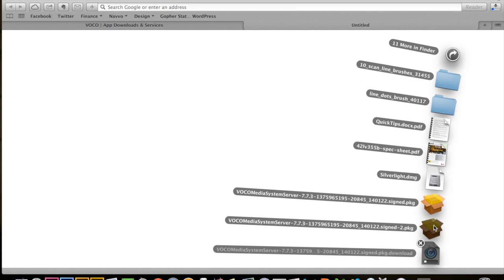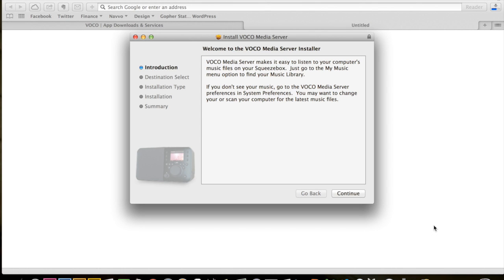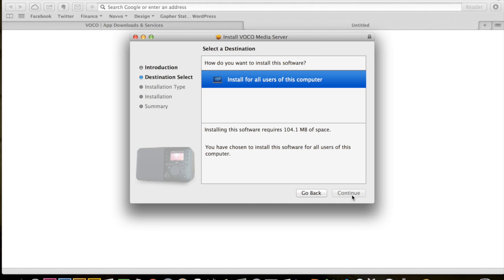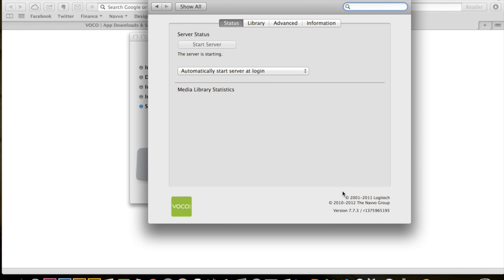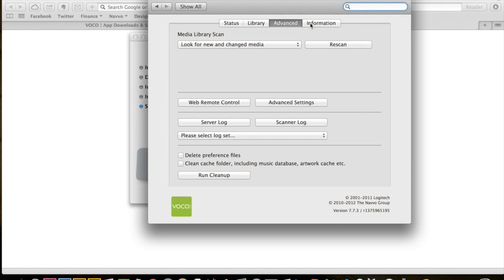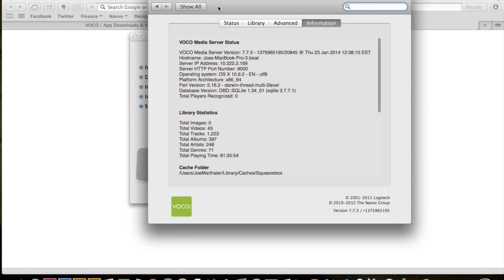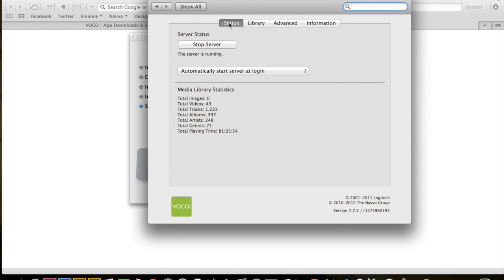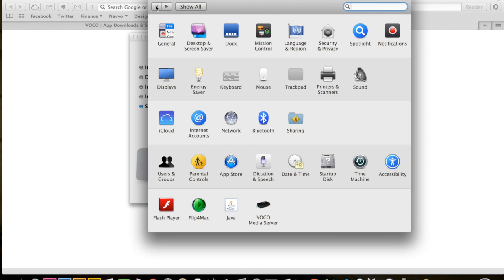VOCO Computer Software Installation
How to instal VOCO computer software on your computer. This allows you to stream the music on your computer to your VOCO device.